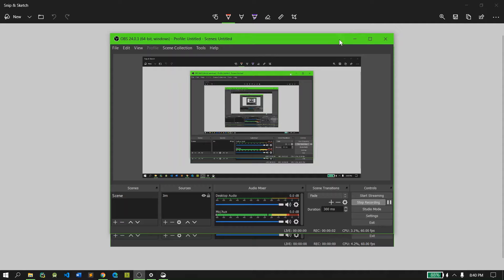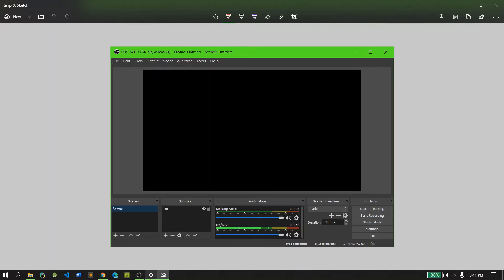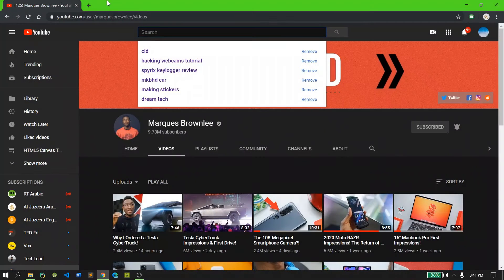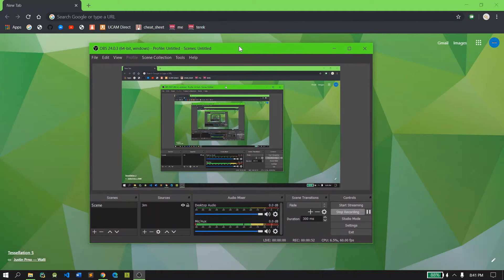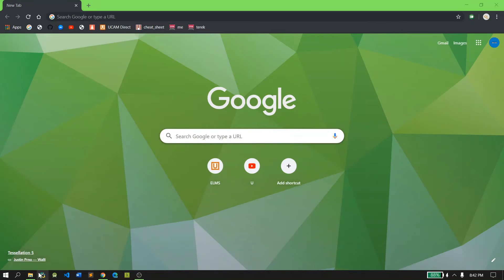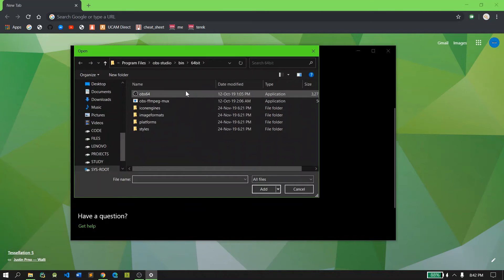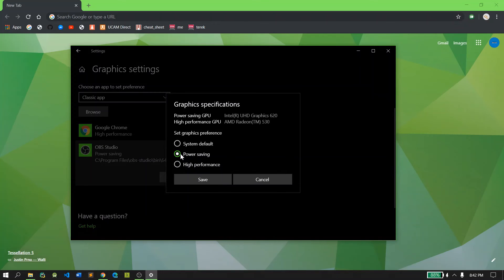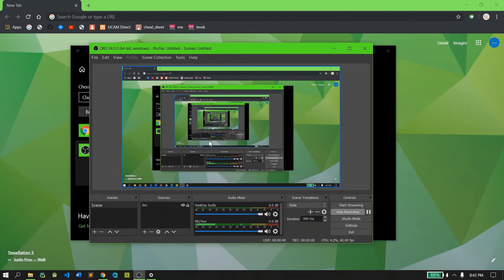OBS Studio Black Screen | Not Recording | Windows 10 | Easy Fix !!!